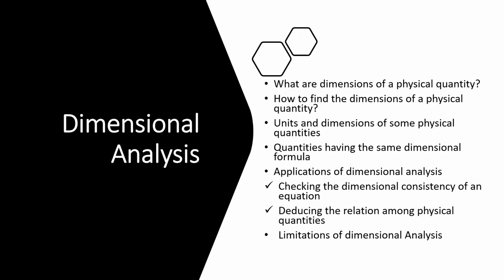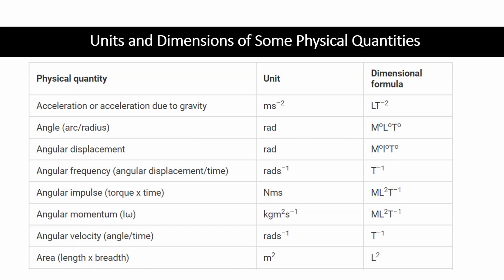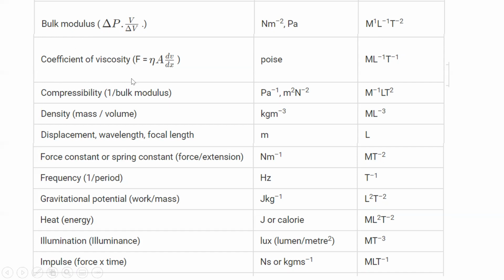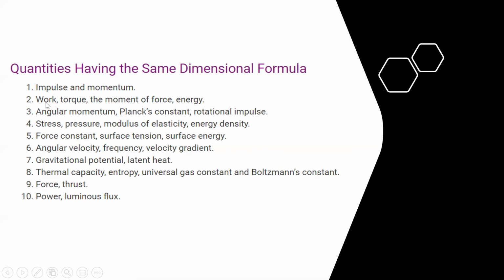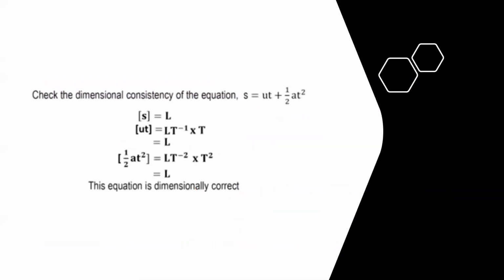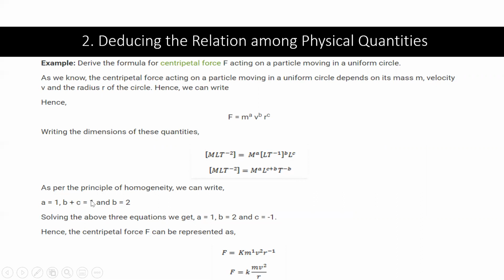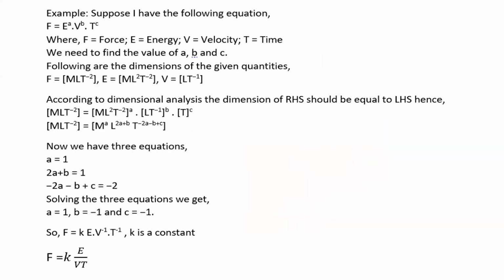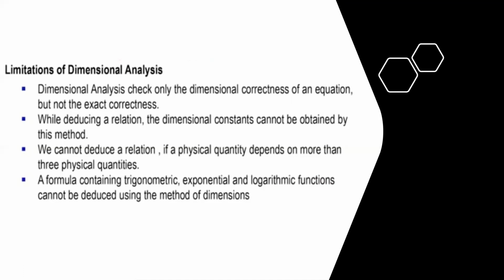Dimensional Analysis- Plus One Physics- Chapter 2. Units and Measurements (Focus Area)